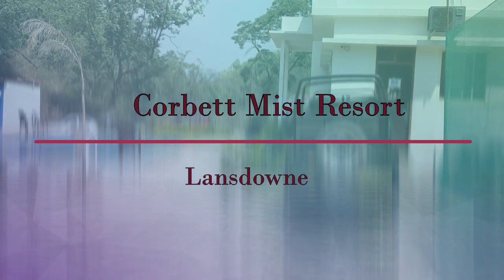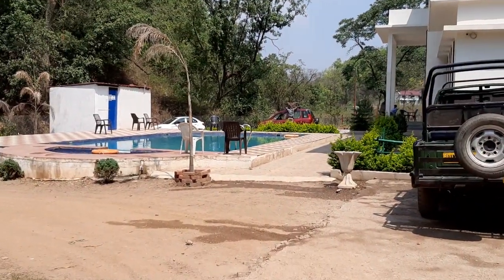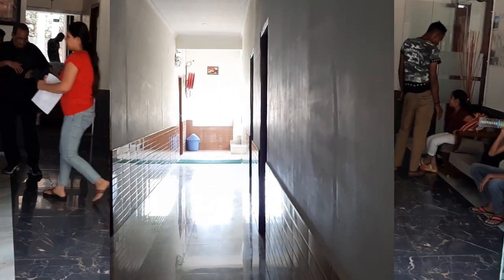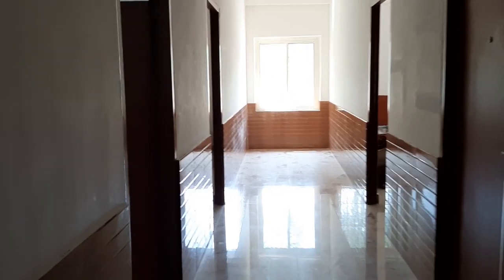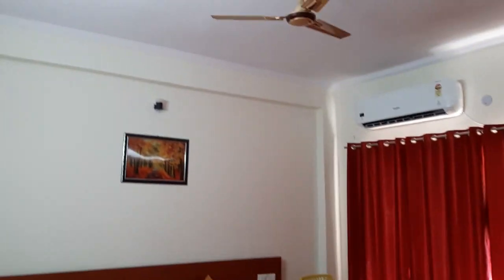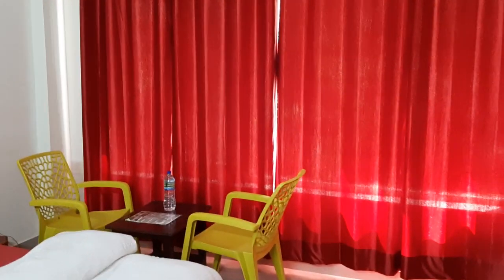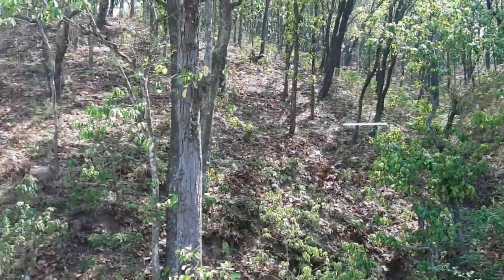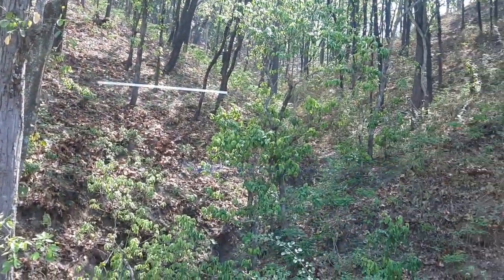corbett mist resort, Duggada - Lansdowne - Pauri Garhwal - Uttarakhand- India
lansdowne jungle safariHi Friends,

in this video we will take you across the resort, which we booked for our stay in Lansdowne, The Corbett mist resort, corbett mist resort, Duggada is one of the finest resorts in pauri garhwal region, it is situated at the doorstep of kalagarh tiger reserve, kalagarh tiger reserve is a part of corbett national park.

This resort is situated at a distance of 30 KMs from lansdowne, it is isolated from and near to forest area, its a very peaceful place to stay,  hotel staff of this resort were very friendly and helpul.

lets take you inside of one of the rooms, rooms are quite spacious and clean, with their balconies opening towards forest.

This is the dining area, they serve North indian, continental food which was good

pauri garhwal
lansdowne uttarakhand
lansdowne
kalagarh tiger reserve
pauri garhwal uttarakhand
Resort in Pauri garhwal
pauri garhwal lansdowne

pauri garhwal tourist places
lansdowne hill station
lansdowne tourist place
lansdowne uttarakhand places to visit
lansdowne bike trip
lansdowne blog
lansdowne best hotels
lansdowne camping
lansdowne city uttarakhand
lansdowne distance between
lansdowne dehradun
lansdowne drive from delhi
lansdowne resort
lansdowne resort rooms
lansdowne resort and spa
lansdowne jungle safari
jim corbett resorts near river
jim corbett resort
jim corbett resorts in jungle
jim corbett resort ramnagar
jim corbett tiger reserve
lansdowne hotels
lansdowne hotels price list
lansdowne hotels resorts
lansdowne resort wedding
jungle resort lansdowne